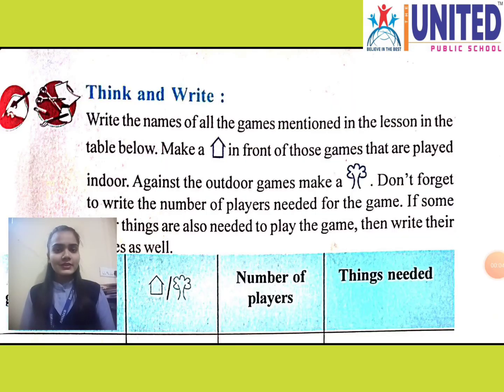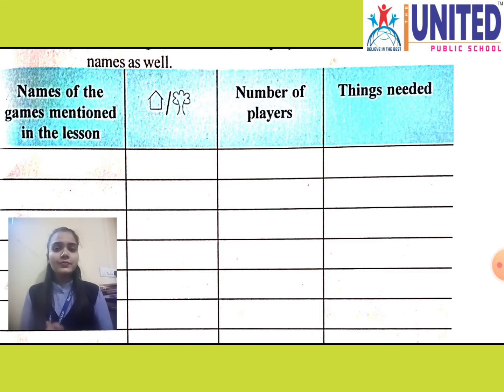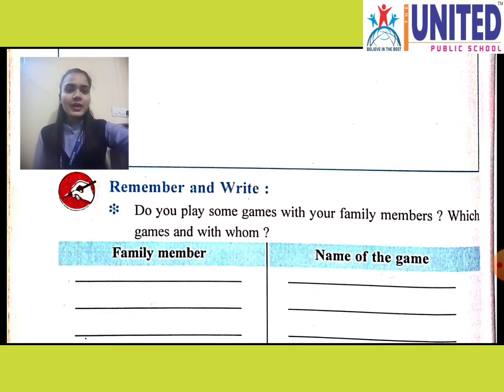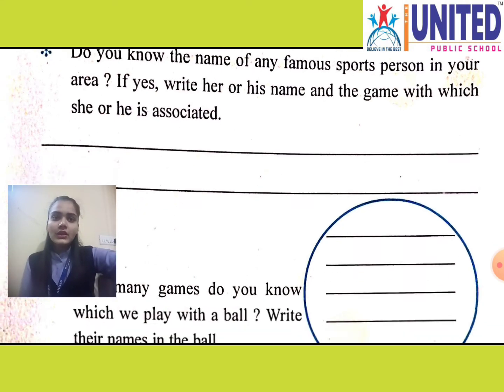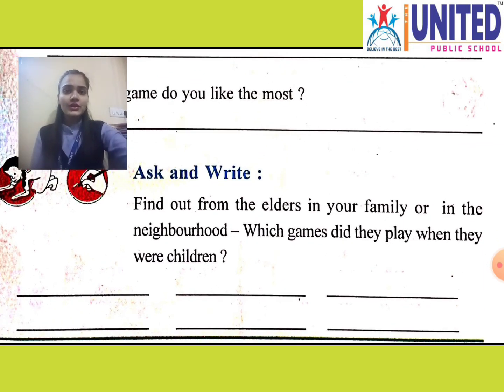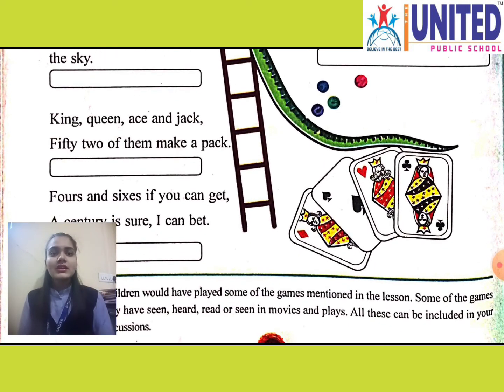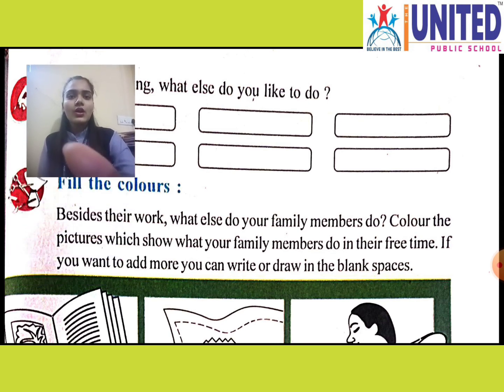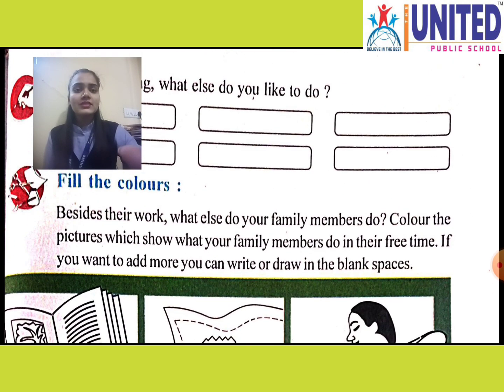THE UNITED PUBLIC SCHOOL Std-3-EVS-Lesson-18-Games We Play(Part-2)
Games We Play